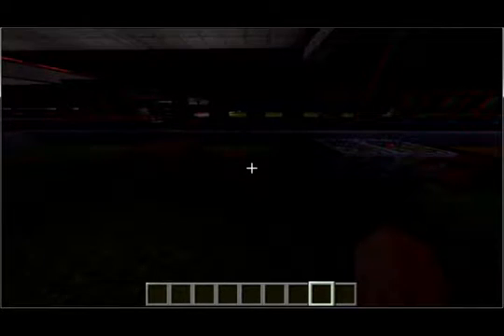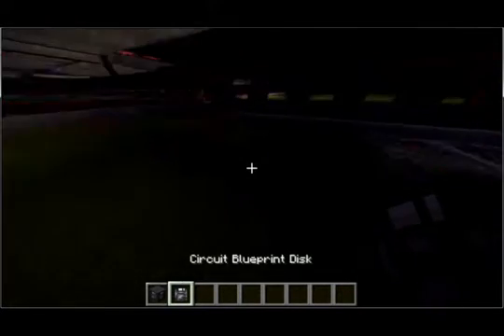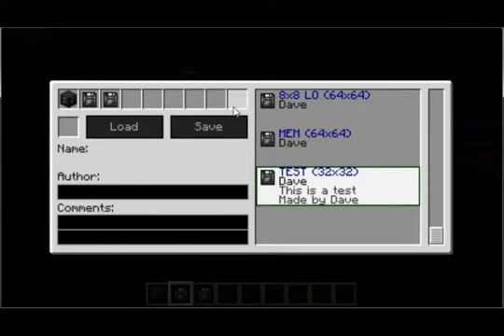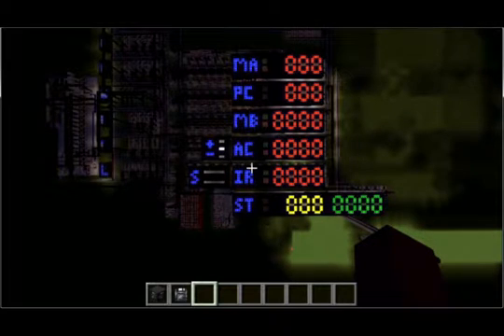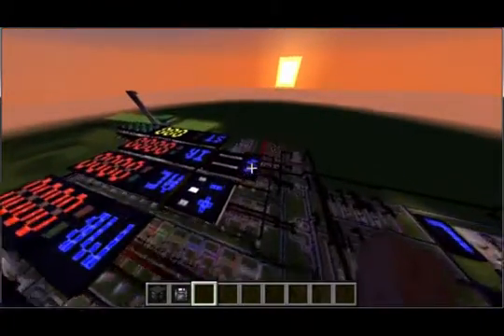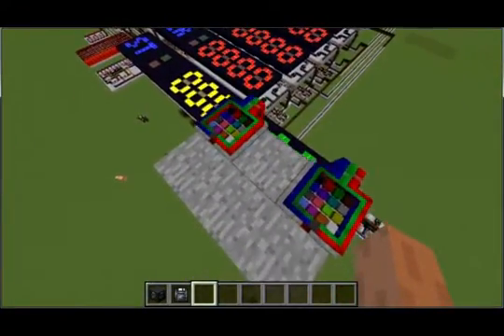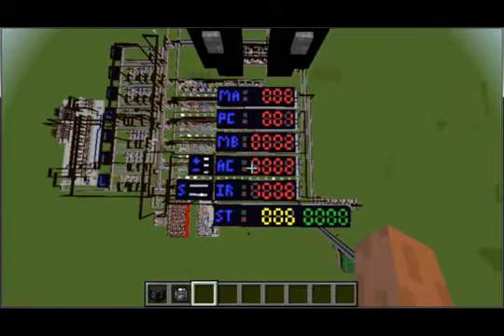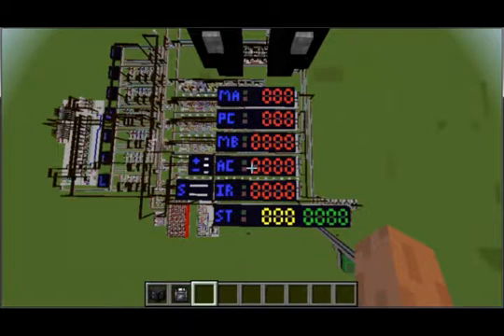Minecraft Computer Integrated Circuits Part 4 & 5 - Repository Mod + MARIA Processor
In this video we showcase my Repository mod which allows loading and saving of integrated circuit designs between worlds. We also have a look at my MARIA project (unfinished, and probably never will be), which is my first attempt at making a working microprocessor in Minecraft.